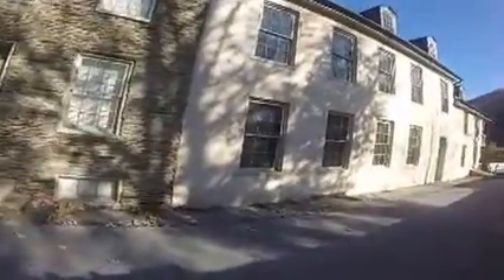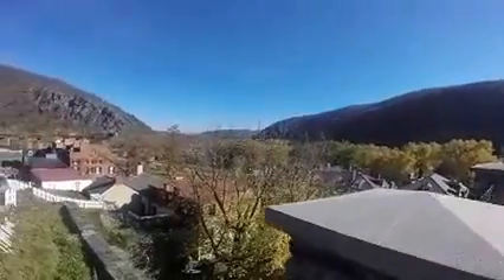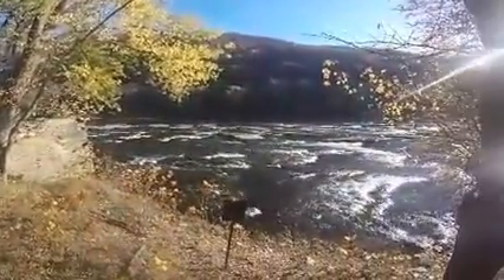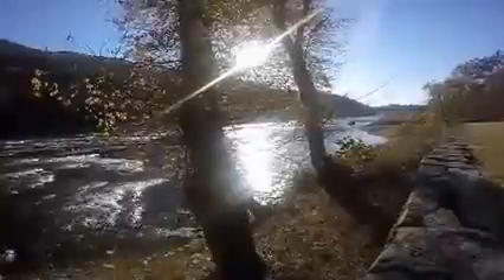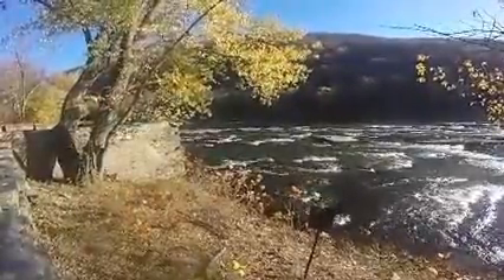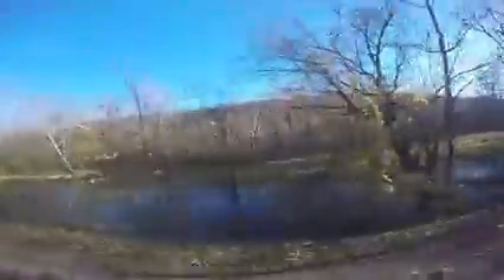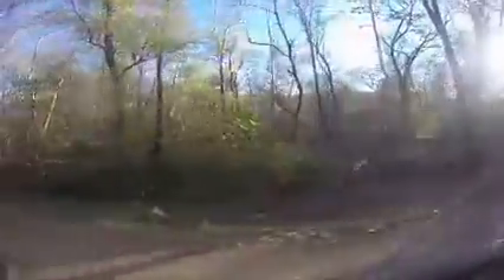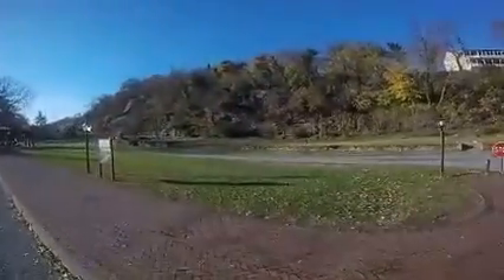The Lost rv Adventure files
Somehow a few videos never got put up on YouTube I notices for I was scanning through all my videos on YouTube the first part of this series he is a little place called Harpers Ferry West Virginia